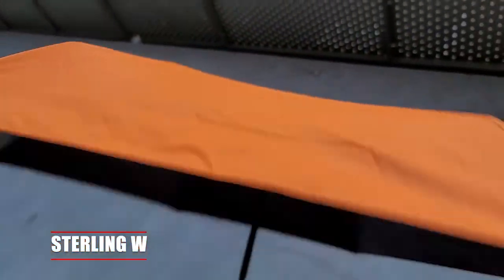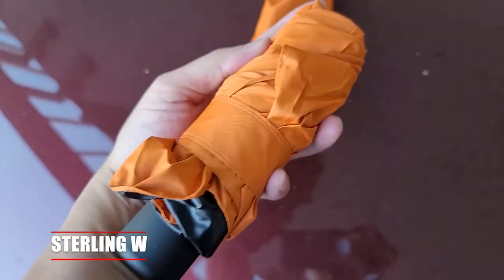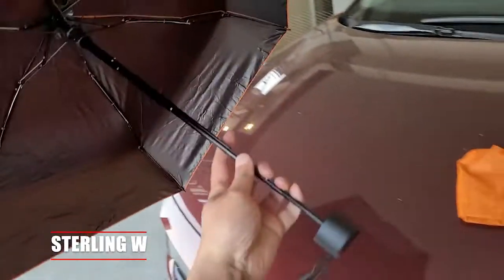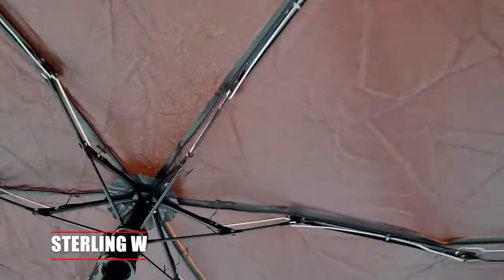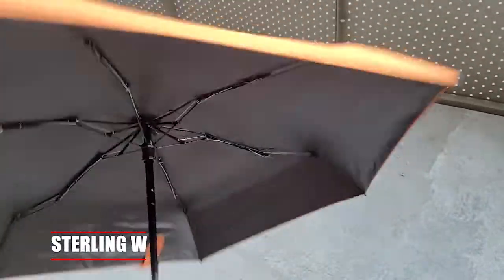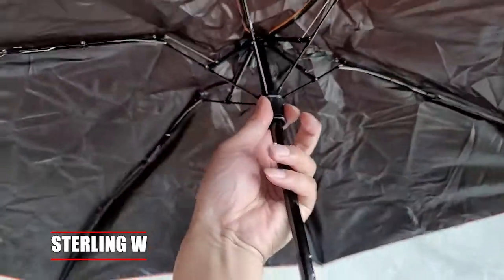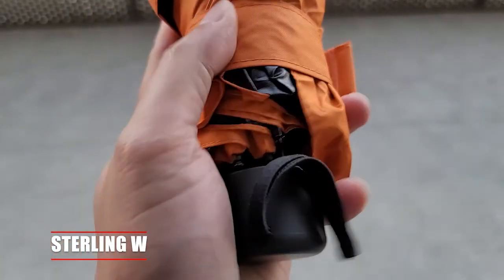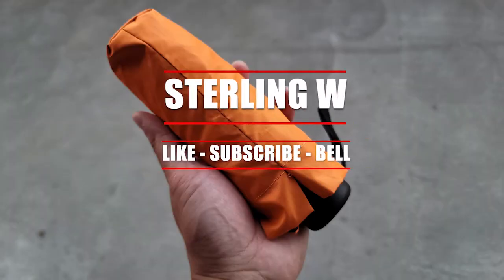REVIEW: SUN Blocking Mini Travel Umbrella - 3 Months Later - Parasol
I got a SUN Blocking Mini Travel Umbrella ) to bring with me during traveling and for daily use when under a hot sun.  This mini travel umbrella is roughly 6 inches long packed, and opens to a 34 inch umbrella. Its lightweight and the back has a black opaque coat that blocks the sun!

Overall, this is a great little travel umbrella has been in my backpack. It keeps me out of the sun during my lunch time walks.  Other than wearing a hat to keep the sun from my head and eyes, this umbrella does a great job projecting my arms and shoulders from sun burn. Its also very water repellant.  This umbrella is great to have for travel or in the car.